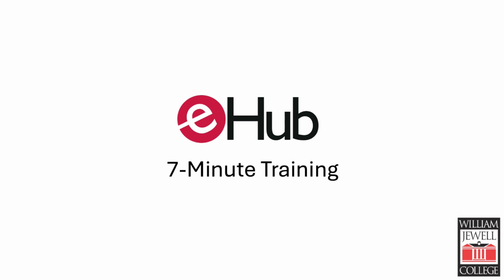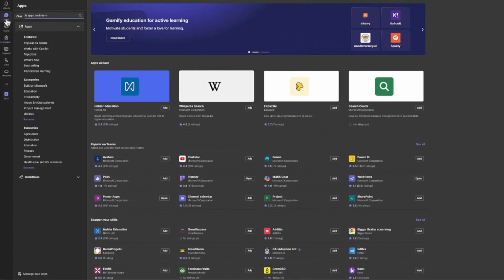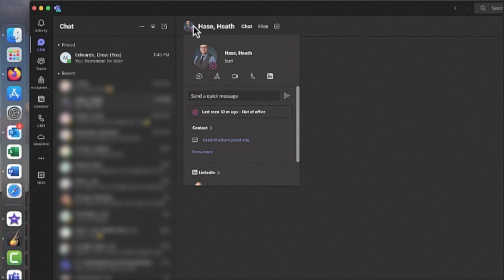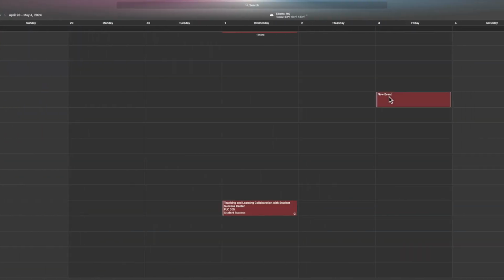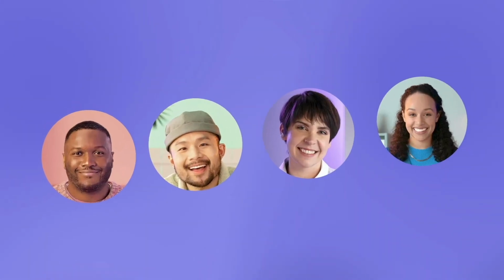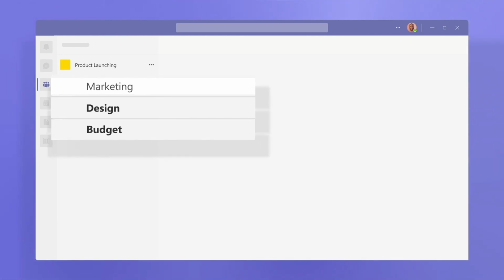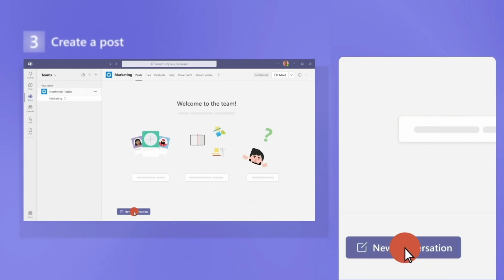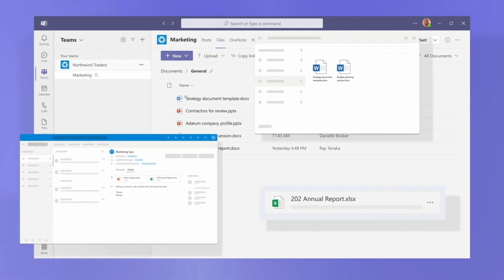7-minute Training- Microsoft Teams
This video is April 2024's edition of the eHub 7-minute Training, our monthly professional development series. This training covers Microsoft's internal communication and collaboration tool, Teams.